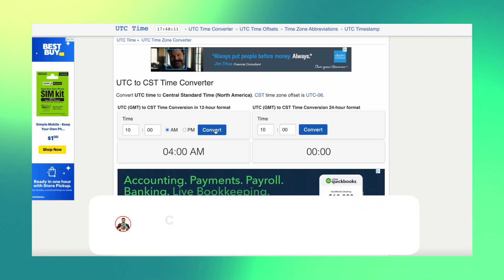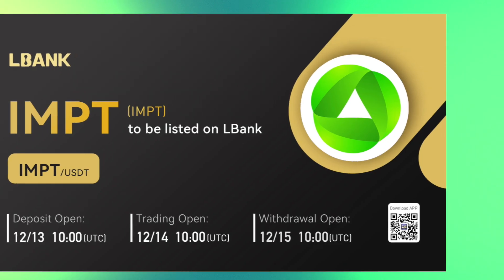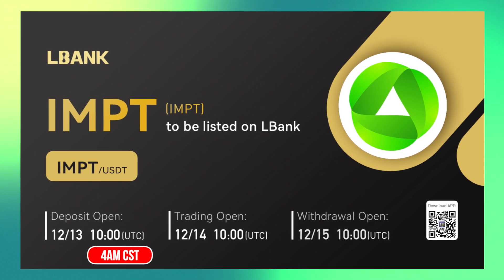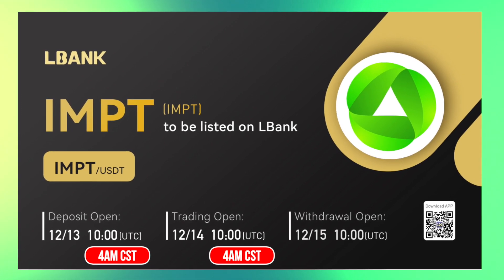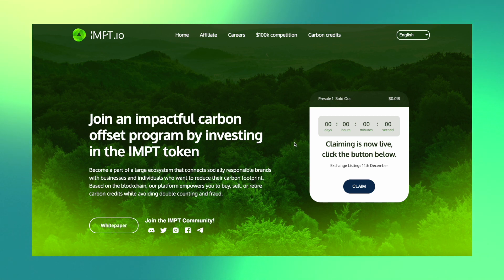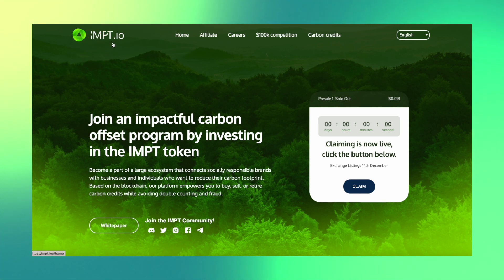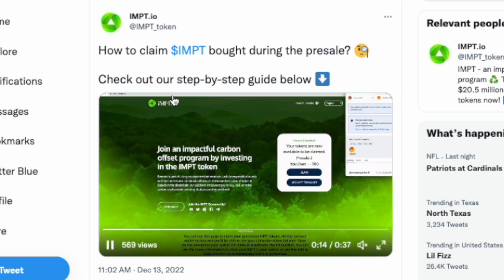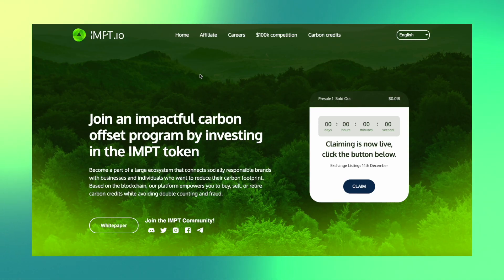IMPT TOKEN LBANK LISTING DATE & SCHEDULE!! MUST WATCH!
IMPT Token Just announced its new exchange listing coming to Lbank!! Watch this video to learn more and listing date & schedule!

🤑 Webull Get 5 Free Stocks.